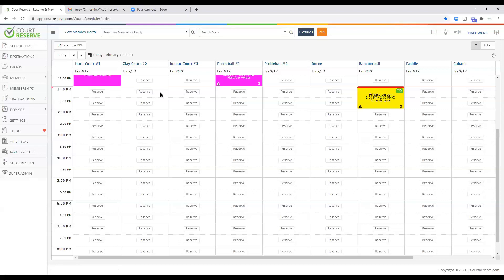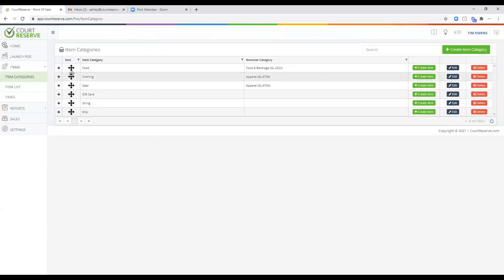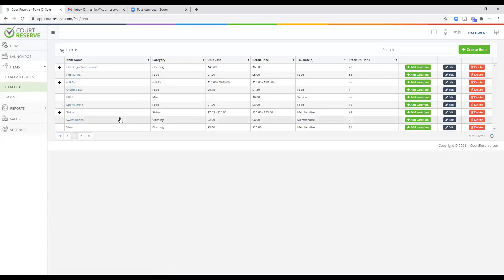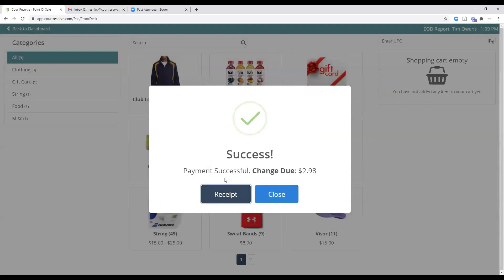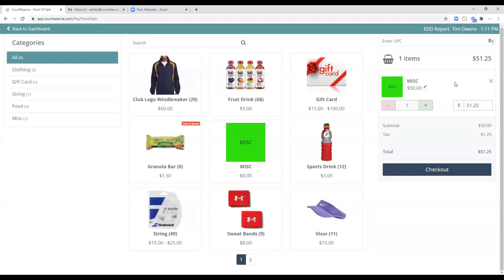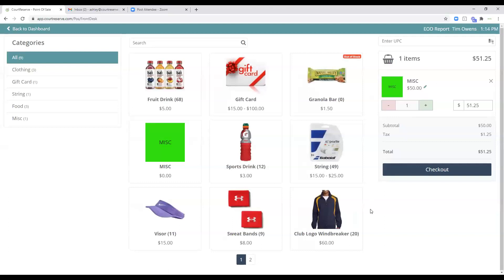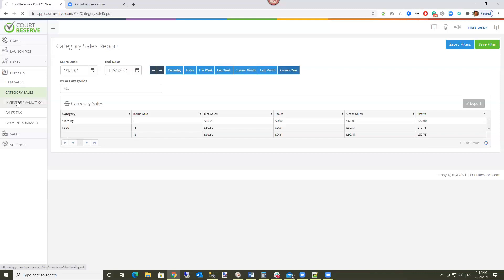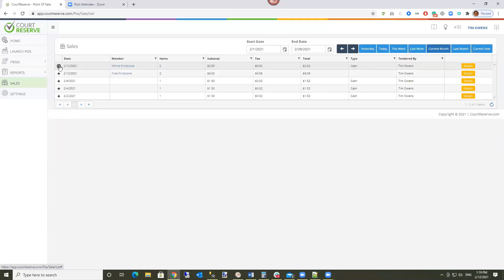Point of Sale Webinar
How to setup and run the Point of Sale in CourtReserve.